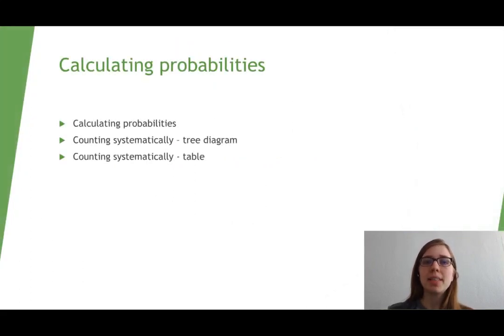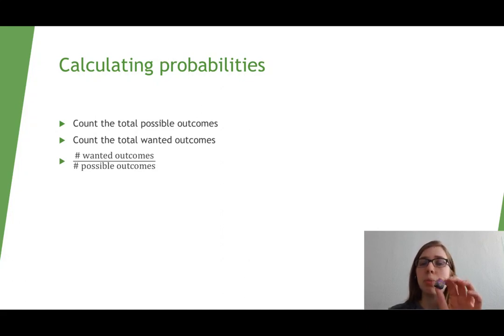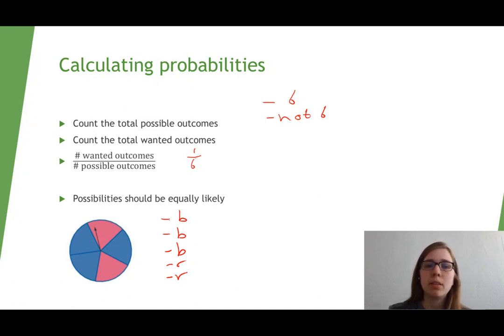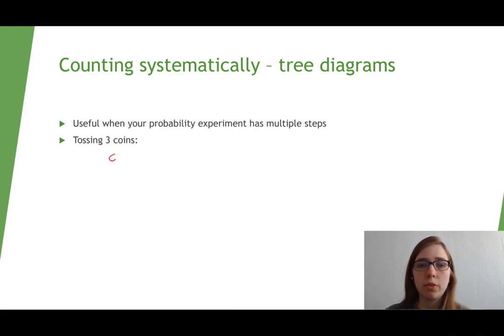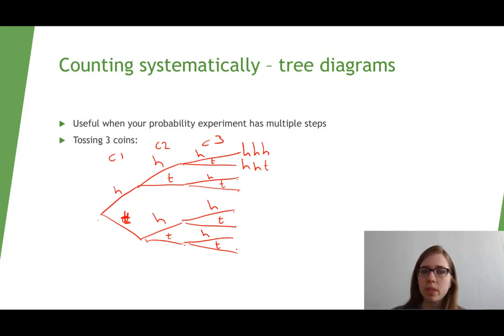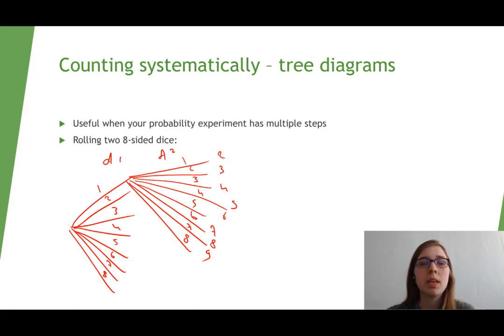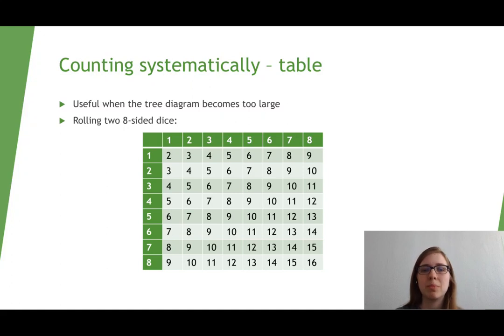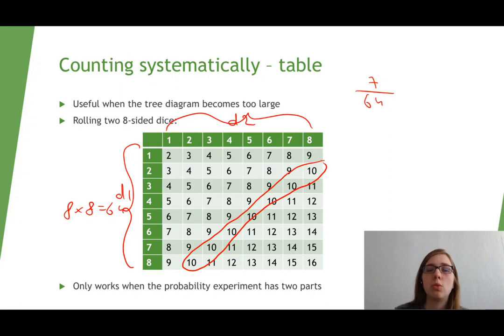Par 4 Calculating probabilities - Modern Mathematics tvwo3 chapter 12A